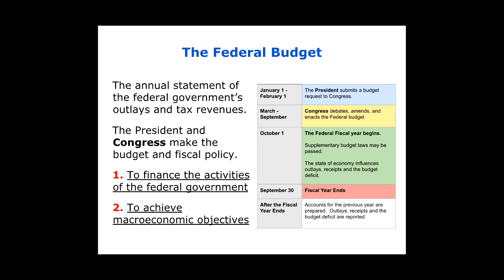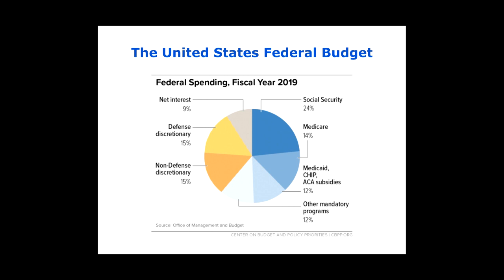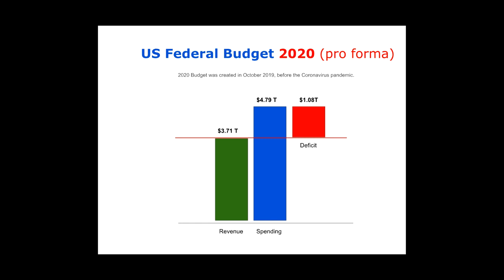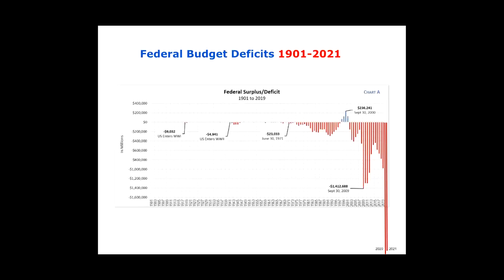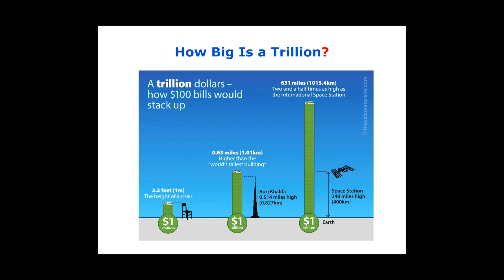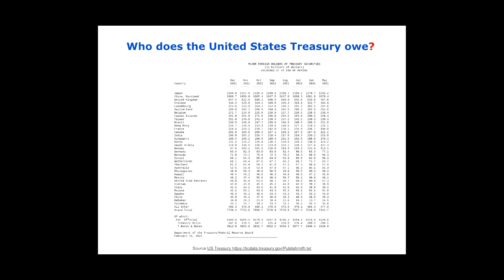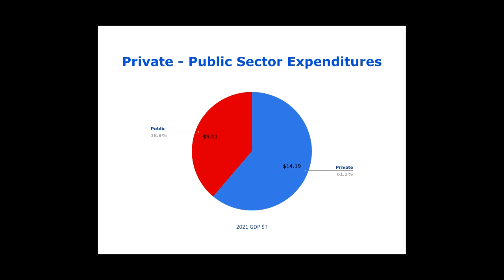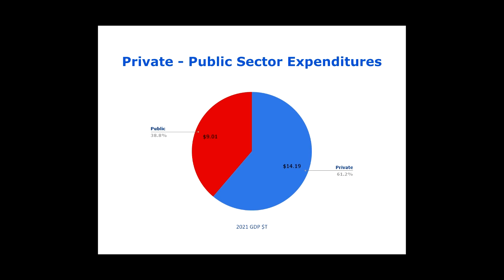Fiscal Policy 1 - The Federal Budget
This video explains the United States Federal Budget, including details on spending, revenues, deficits and debt.